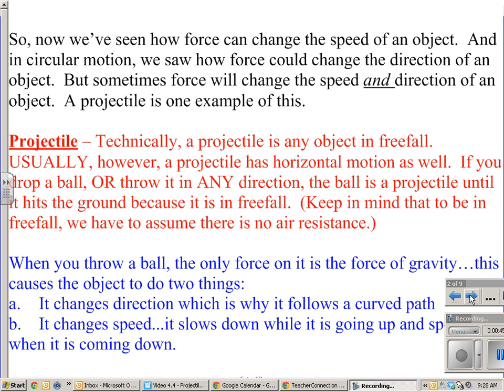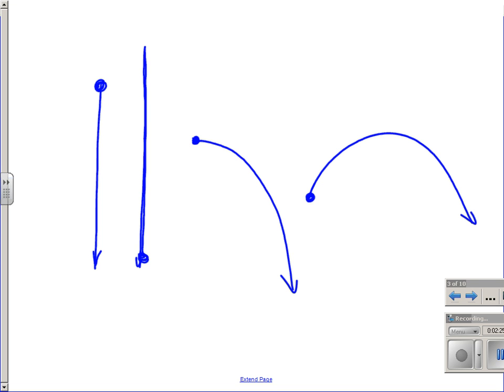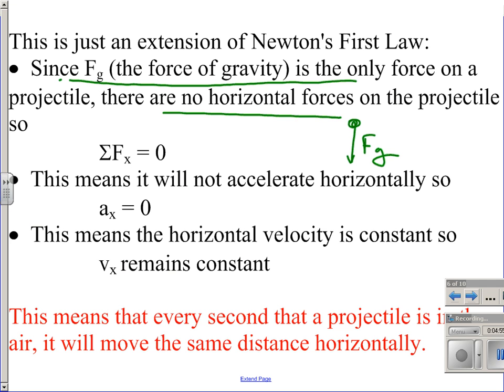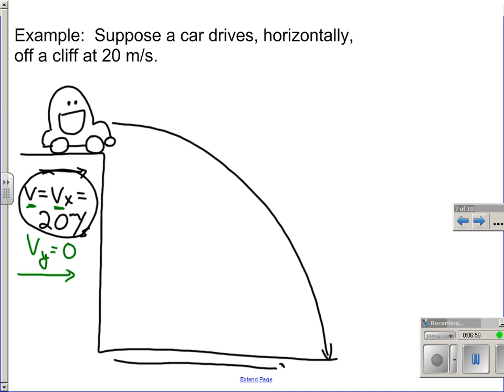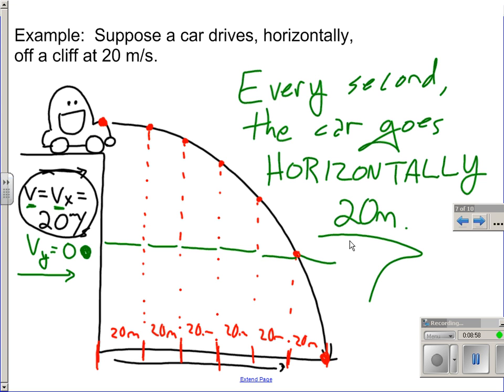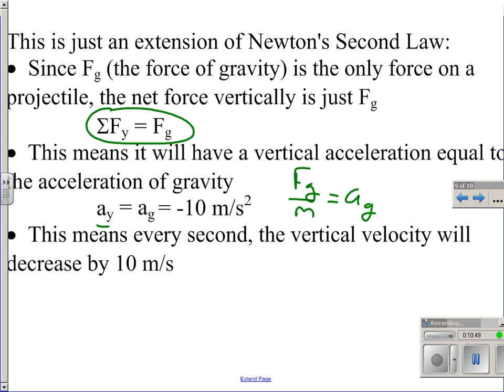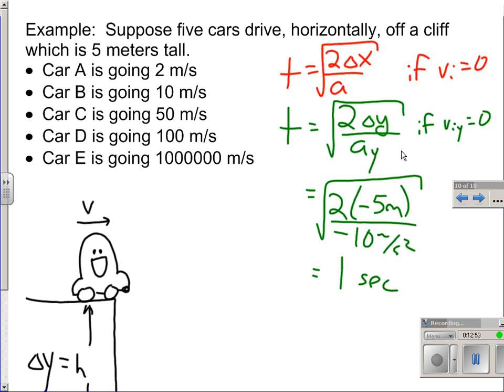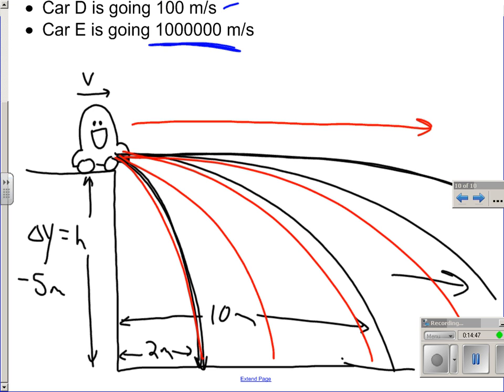Physics Video 4 4